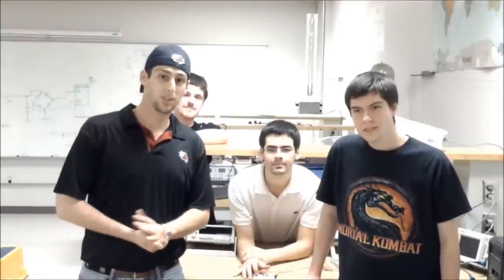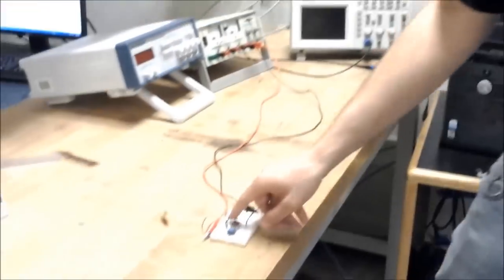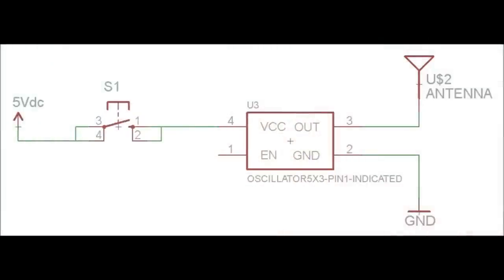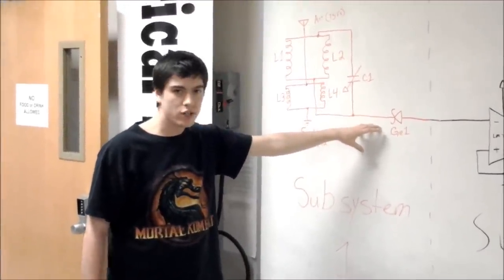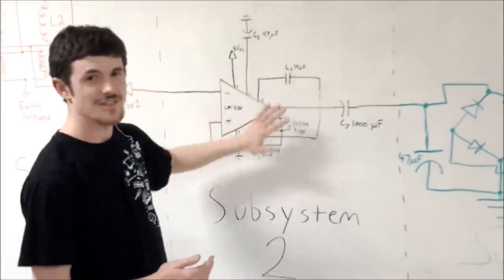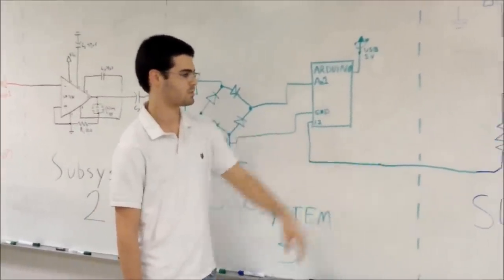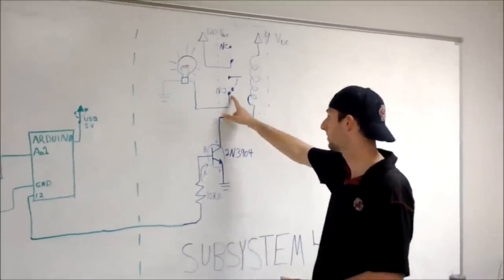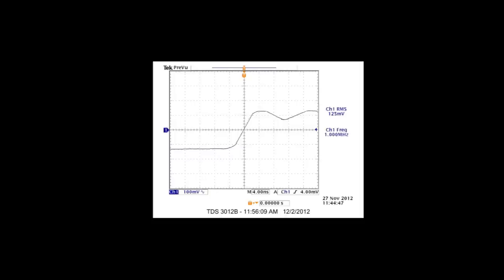ELCT 201 Final Project - Wireless AM transmitter/receiver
Our ELCT 201 Final Project at University of South Carolina. Partners include: Josh Seigler (does most of the narration), Jacob Morgan, and Nicholas Lubiani.

Our goal was to build a wireless AM transmitter and reciever, and to have a push button wirelessly turn on a relay that can "turn on the world'.